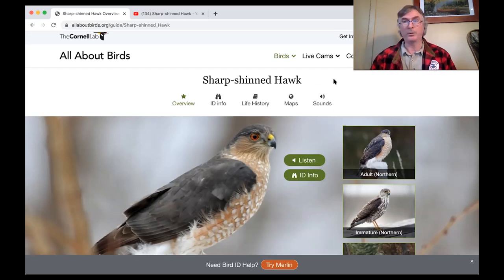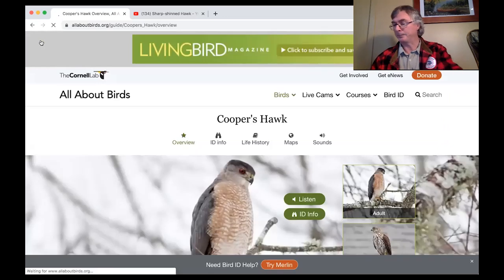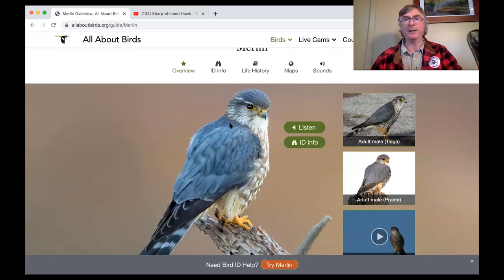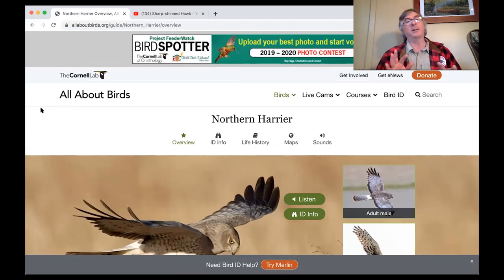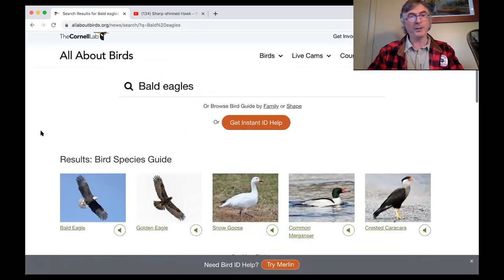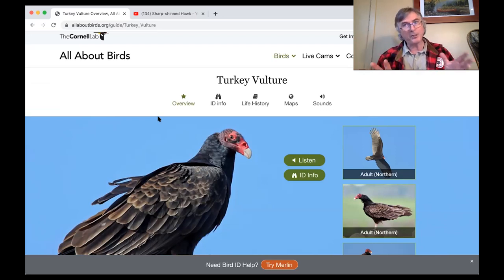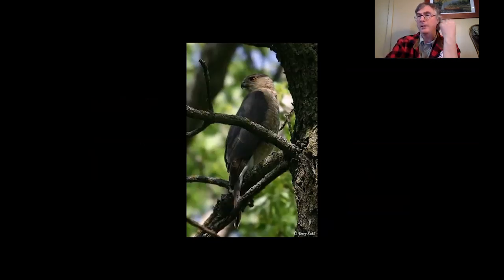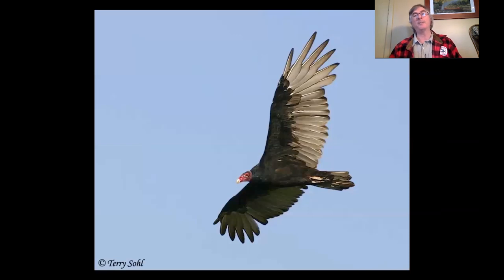Birds of Prey Identification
And...another ID class & quiz from The Happy Camper. This one is on Birds of Prey (accipiters, falcons, buteos, eagles & scavengers). Have fun with it. Lots of information.